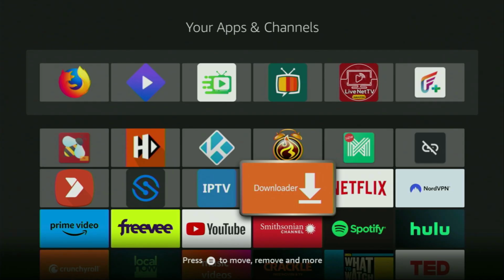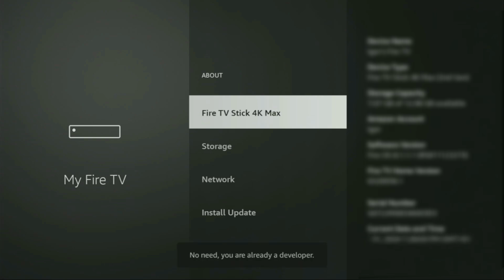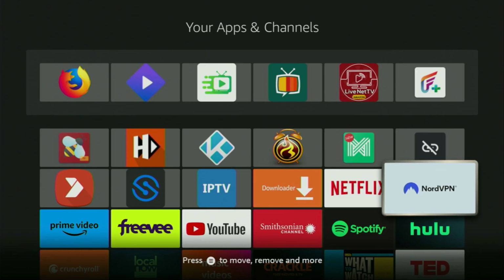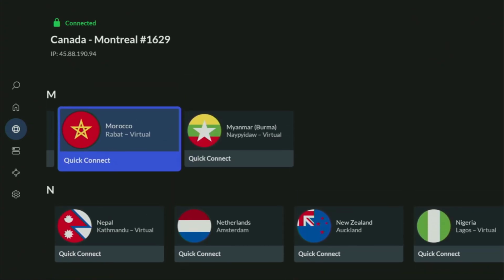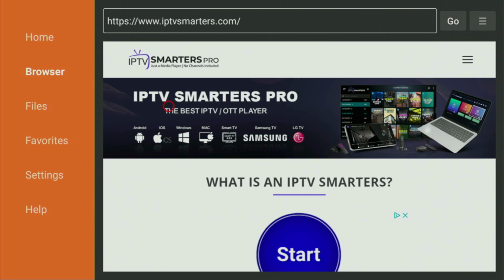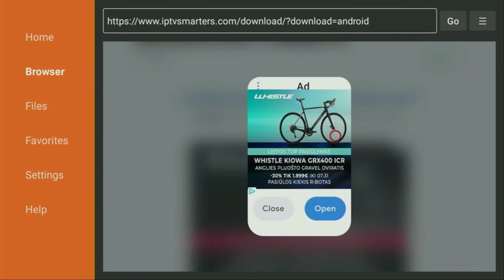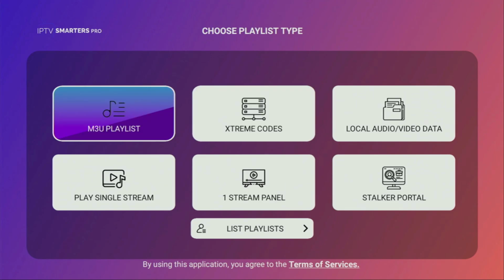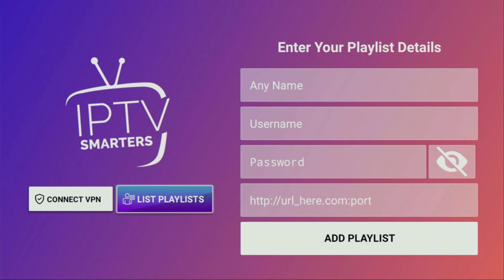What's the BEST IPTV Player for Firestick? (in 2024)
Wondering what's the best IPTV player to use on a Firestick in 2024? In this video I'll show you how to download, install and set up the best IPTV player to any Amazon Firestick device.